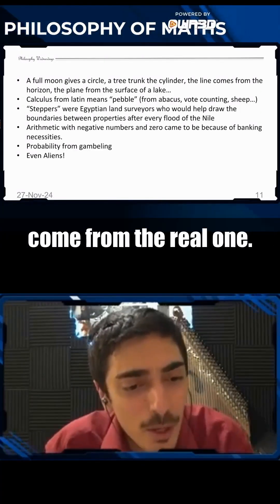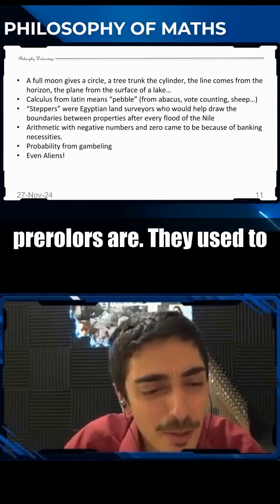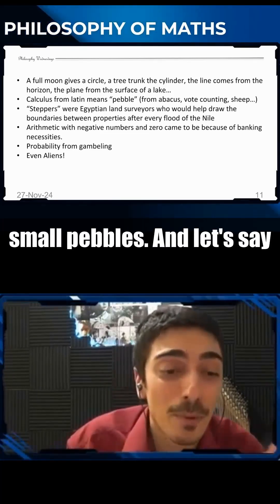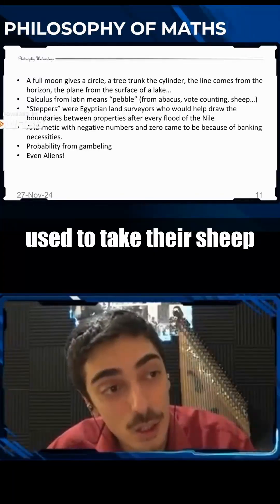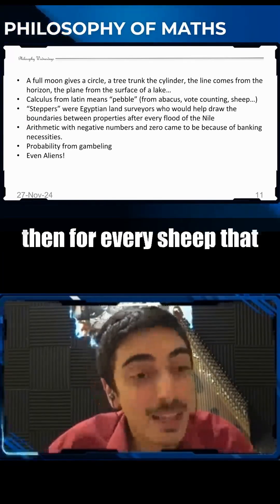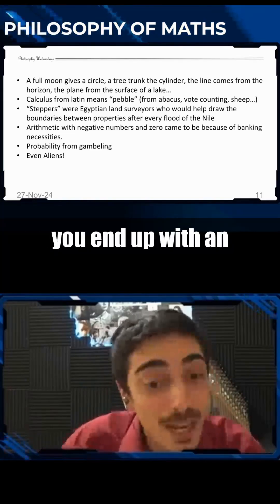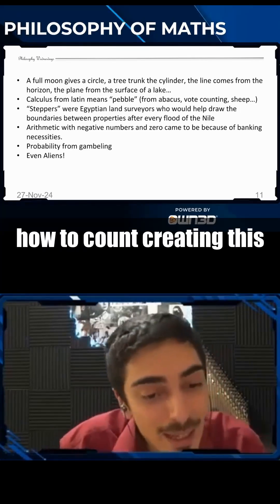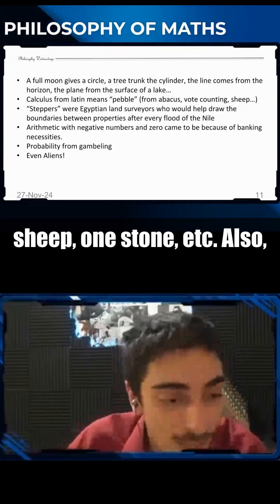Origin of Calculus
I am a mathematician and a philosopher. I am a member of the Scientific Discourse channel, where I lecture in math and philosophy during my Philosophy Wednesdays series. I also help students review their math on Twitch.